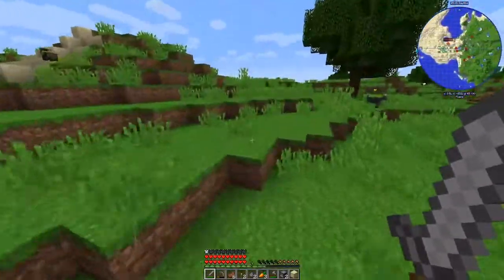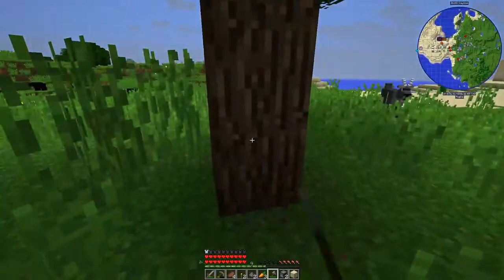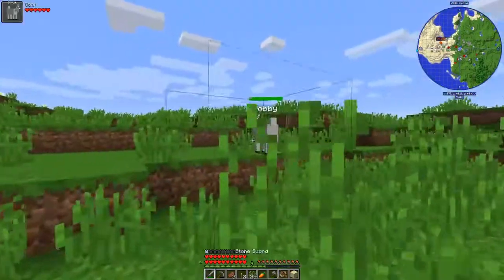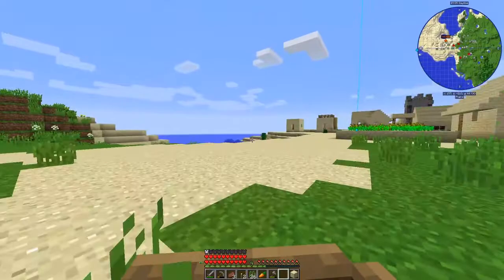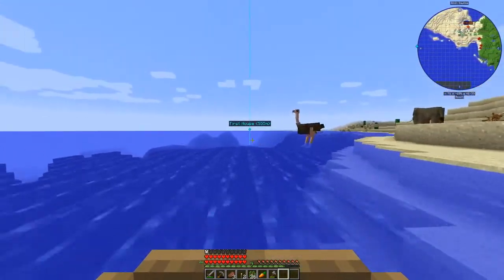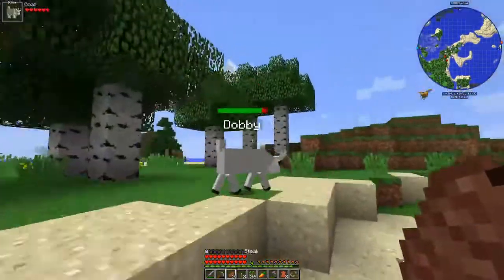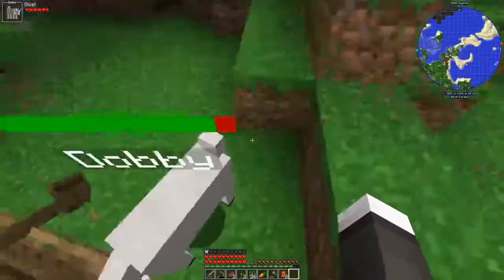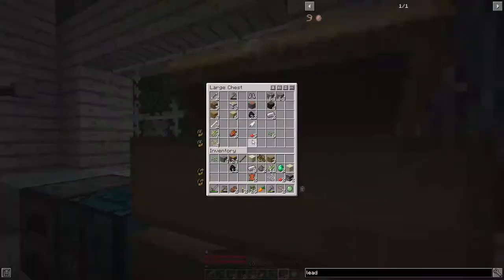I got a goat named Dobby!! (My Life #2)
Hi guys! Today we are playing Minecraft series My Life. In this episode as you can see we got a goat and named him Dobby form HarryPotter!

All the mods in the game:

[ANGRY PIXEL]
Advanced Combat
AstikorCarts [Horse Carts]
AutoRegLib
Bad Wither
Baubles
Bed Patch
BetterFps
BiblioCraft
Biomes O' Plenty
Bloodmoon
Chameleon
Craftable Saddles
Custom Main Menu
Decocraft
Dungeons2
ExpandedBonemeal
Extra Golems
Fairy Lights
Familiar Fauna
Fast Leaf Decay
Foam​Fix asiekierka
Foamflower
Friendship Bracelet
Garden Stuff Texelsaur
Gentle Harvest
Giacomo's Teleport
GottschCore
Hat Stand
Hats
Horse Tweaks
iChunUtil
Improved Backpacks
Inventory Tweaks
Just Another Rotten Flesh to Leather Mod
Just Enough Items (JEI)
Lapis Stays in the Enchanting Table
LDShadowLady's More Crafting Tables!
LibraryEx
LLibrary
Mo' Creatures
Mob Control Wands
More Shearables
Morpheus
Mouse Tweaks
Mowzie's Mobs
MrCrayfish's Furniture Mod
Nature's Compass
NetherEx
Outfox
PTRLib
Quark
RandomPatches
Resource Loader
Salradahn's collectibles
Scaling Health
Security Craft
Silent Lib
ToroHealth Damage Indicators
Trapcraft
VanillaFix
VeinMiner
Vending block